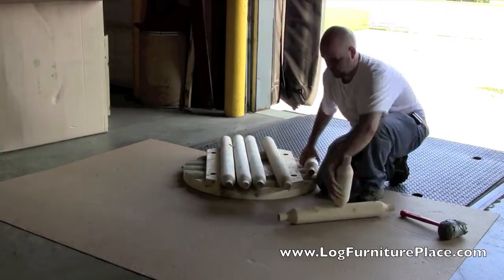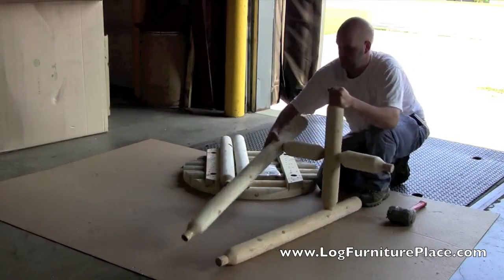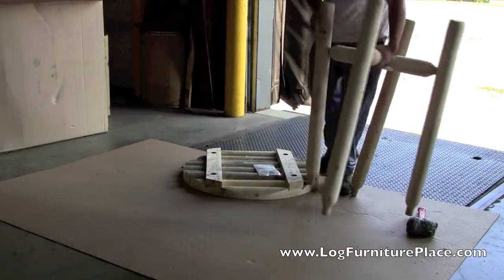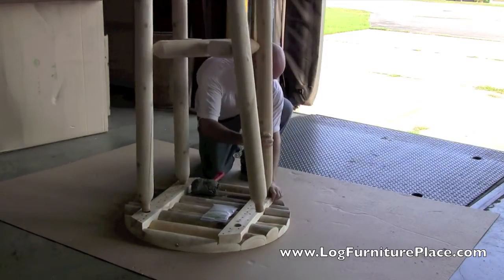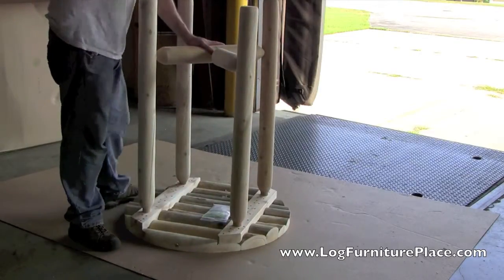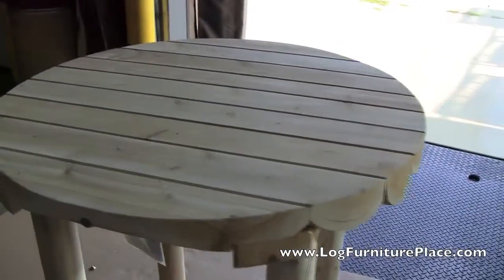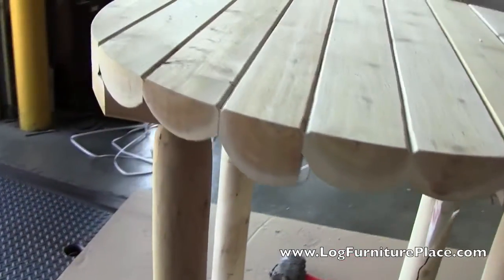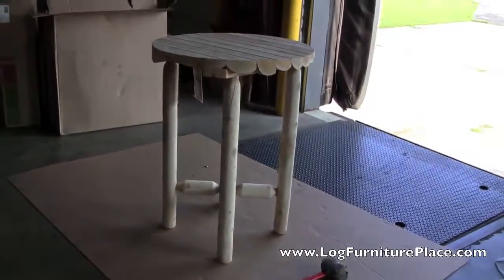Rustic Natural Cedar Log Bistro Table | Cedar Looks Log Furniture Bistro Table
Josh with JHE's shows us how easy it is to assemble the Rustic Natural Cedar Log Bistro Table.  The Cedar Looks 4ft Log Bistro is made of Northern White Cedar.  Once Josh has it assembled Jason gives a closer look at Northern White Cedar rustic bistro table.  Order your cabin style bistro table along with the matching log bistro chairs today from our log furniture store and take advantage of our low prices and free shipping, our renowned customer service is included with any size order.